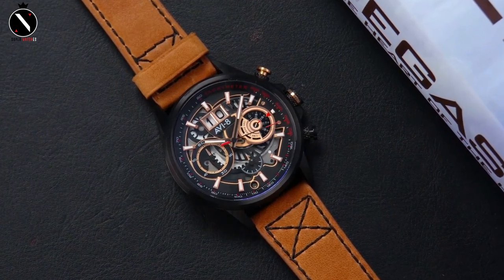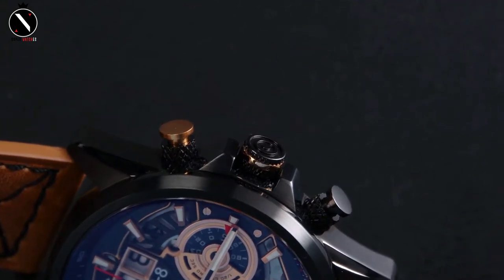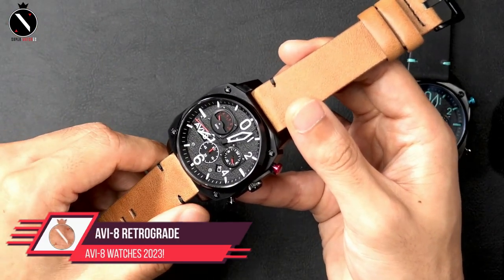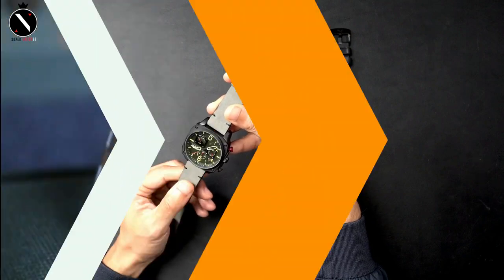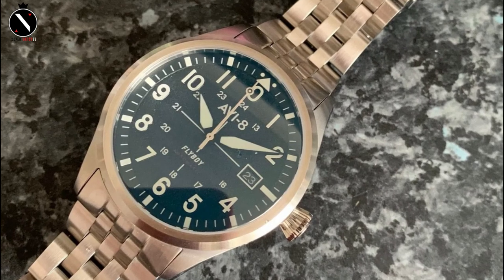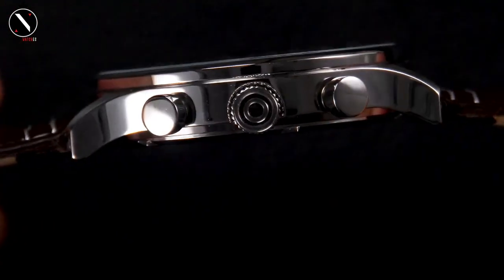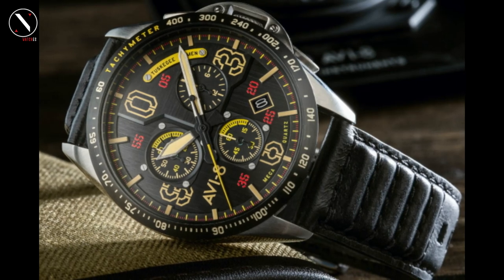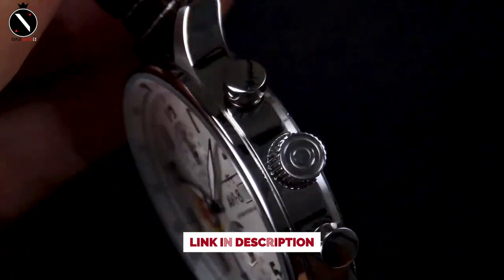Top 5: AVI-8 Watches 2023!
✅1. AVI-8 Desert Sands Watch
✅2. AVI-8 Retrograde Chronograph Watch
✅3. AVI-8 Mitchell Flyboy Watch
✅4. AVI-8 Hawker Hurricane Classic Chronograph
✅5. AVI-8’s P-51 Mustang Silver Oak Watch

Content Disclaimer: The footage in this video fall under fair use and was created as promotional/educational material. if you feel there are any copyright issues in my videos, please contact me on